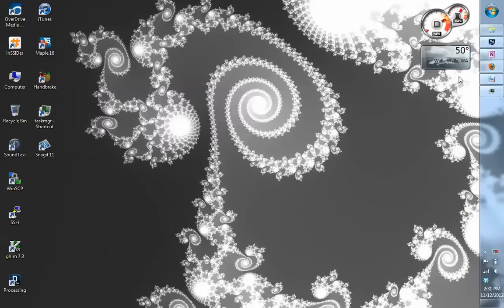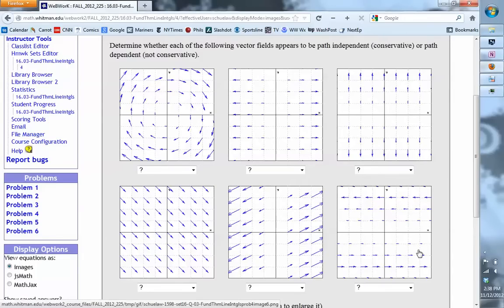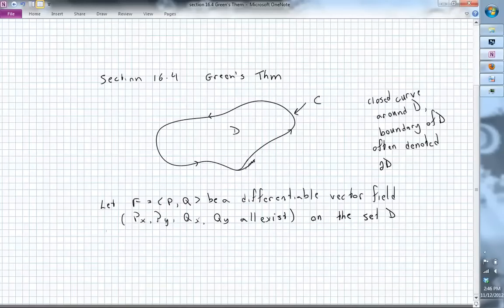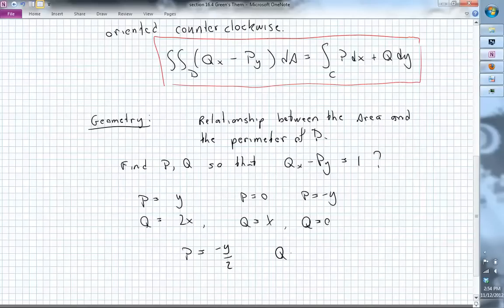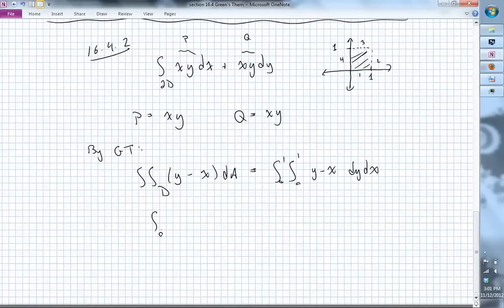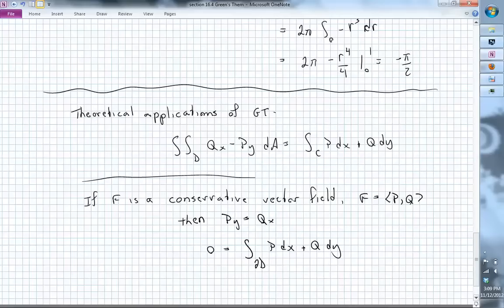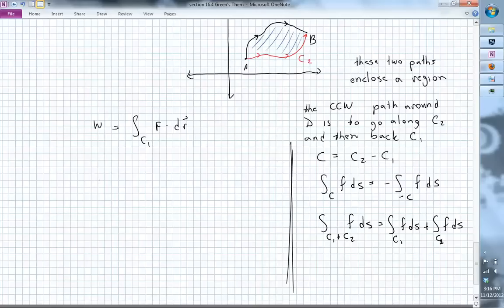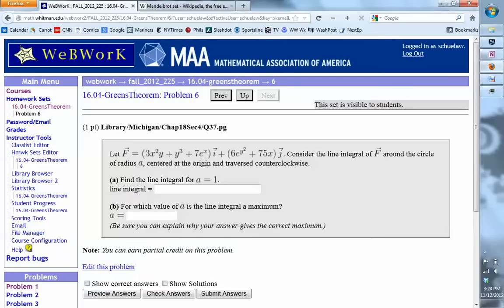Section 16.4 - Green's Theorem